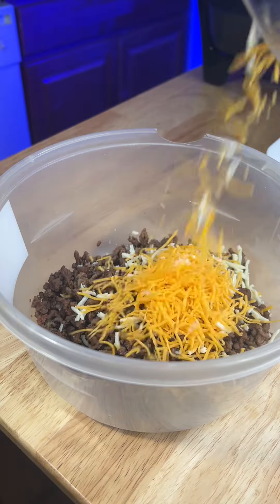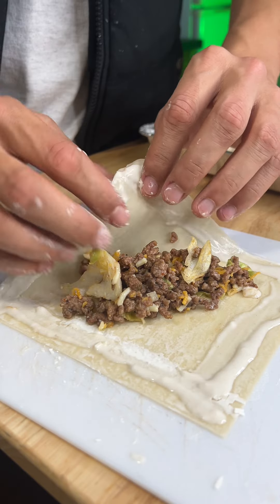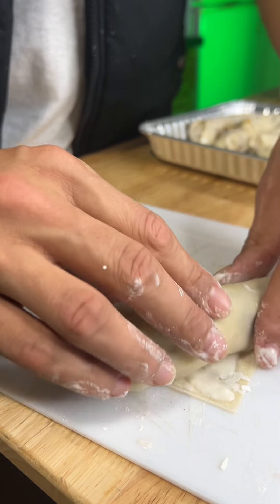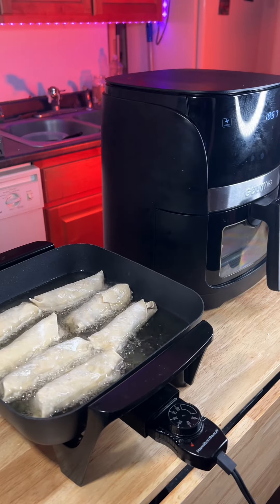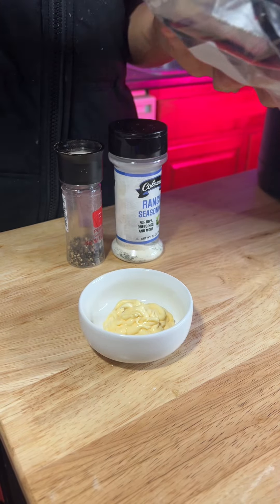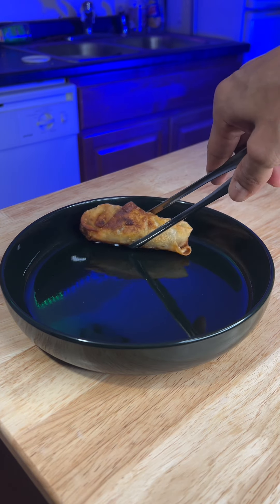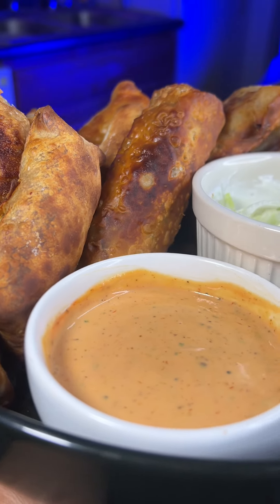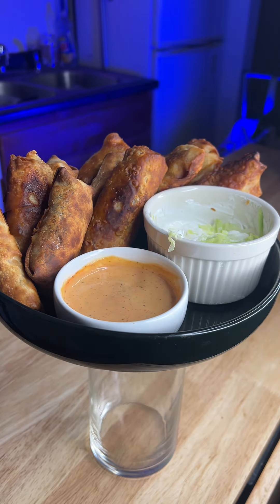HOW TO MAKE HOMEMADE CHEESEBURGER EGGROLLS 🤩🔥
How to make CHEESBURGER EGGROLLS in a few easy steps 🍔😮‍💨

Ground beef filling seasoned as you would a burger, mixed with lettuce, cheese, onion and an egg! Airfried or deepfried to melty perfection 🤪 Homemade condiment sauce intried to do my own Blackened ranch vibes 😂😂 FOLLOW FOR FOOD CONTENT AND RECIPES ⭐️